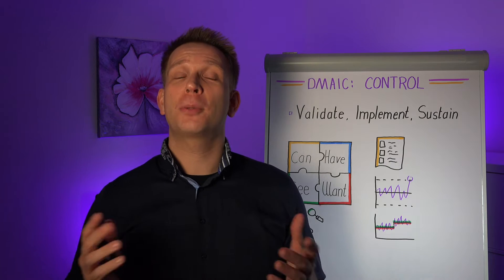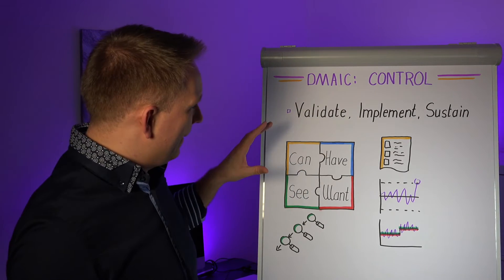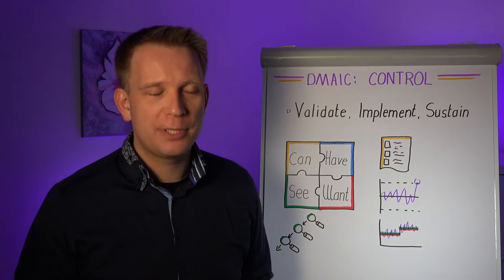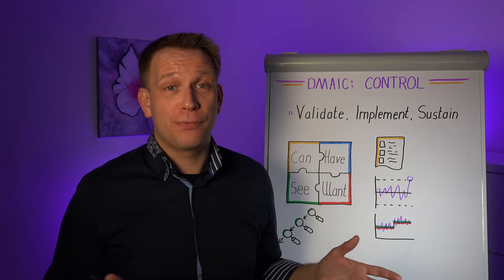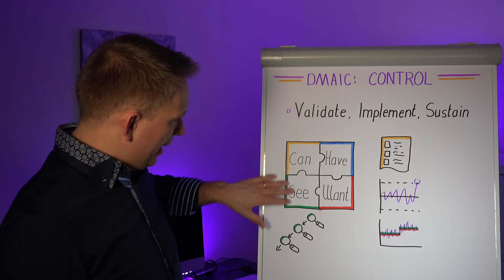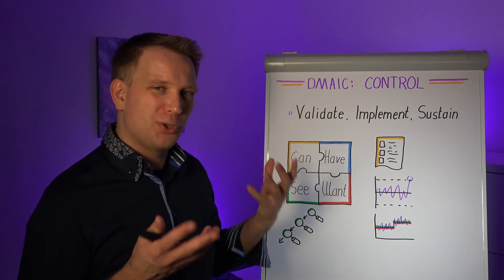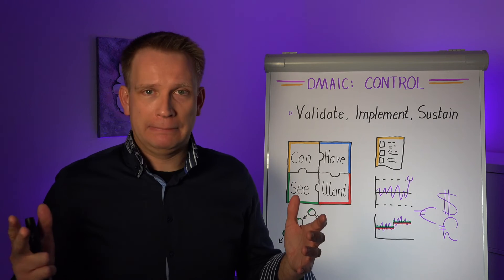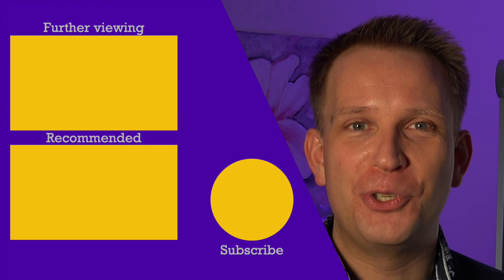DMAIC Control phase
The last, but certainly not the least, step of Six Sigma's DMAIC is the Control phase. Here we make sure that our improvements can be scaled to daily use over all shifts and teams. This means validating that all new standards work for everybody, supported by good training and follow-up.

There are many lessons from Change Management that are super useful in the Control phase:
* Make sure to use all 4 puzzle pieces for change management: skills, systems, leadership and belief
* Organise Process Audits to enforce adoption of new standards and identify obstacles
* Track results using the new expected performance levels in your daily meetings

Consider the importance of the Control phase: if you don't cement the new way of working into the daily routines of your organisation, you'll have done all of the work in the previous phases for nothing, since performance almost certainly slide back down after the project team no longer puts their focus and attention on this machine/problem/topic.

00:00 Introduction to the Control Phase
01:52 Validating Improvement Results
03:10 Training and Empowerment
05:00 Behavioural Change
06:08 Controlling and Feedback
08:01 New Performance Standards
09:28 Reporting Project Savings